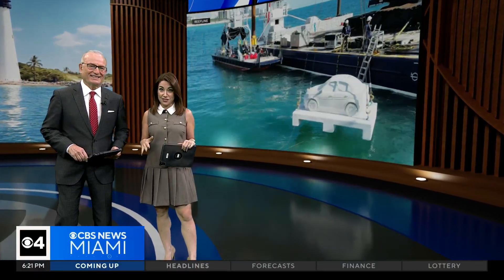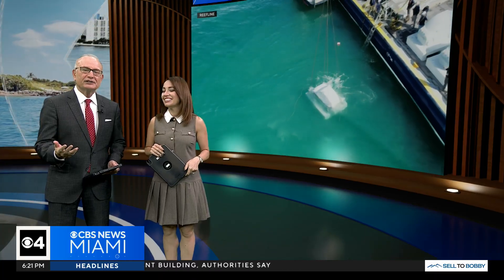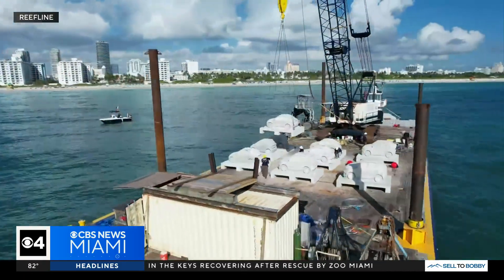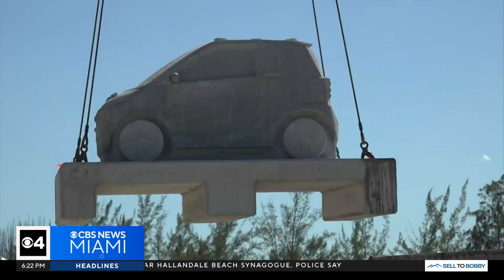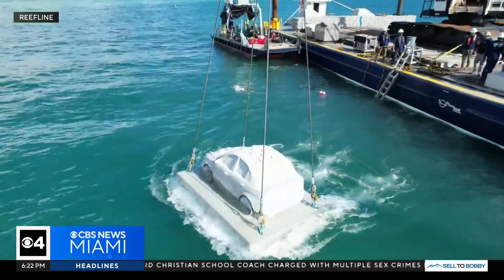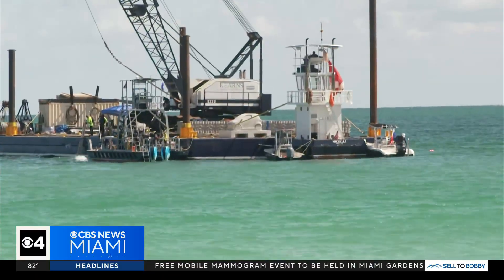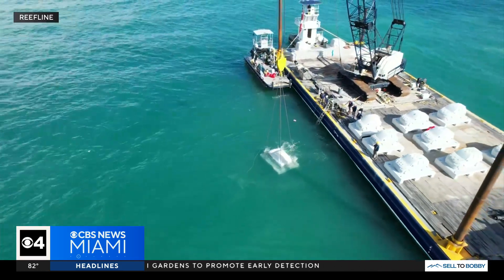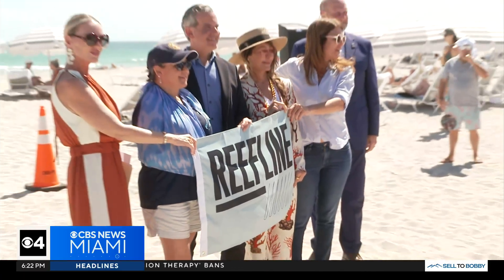"Concrete Coral" turns South Florida's coast into living art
The REEFLINE project is transforming Miami's fragile marine ecosystem through large-scale, coral-infused sculptures designed to both protect and inspire.